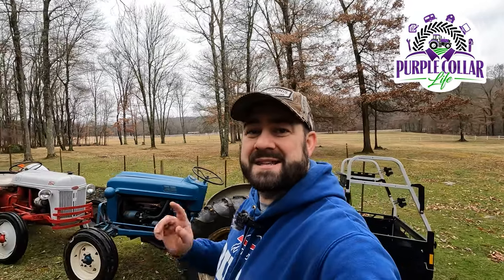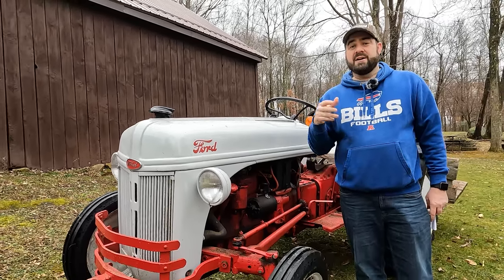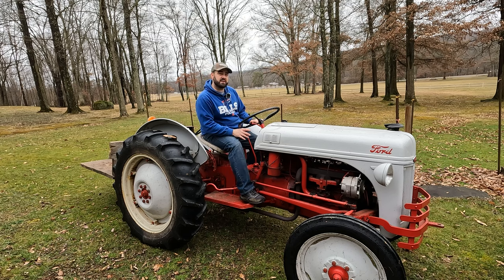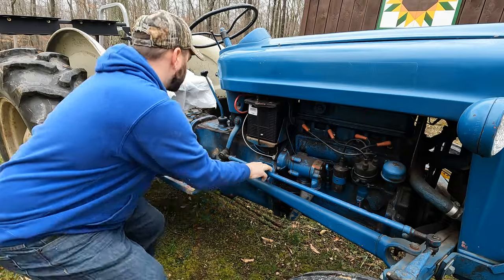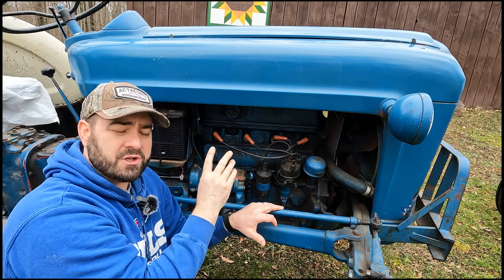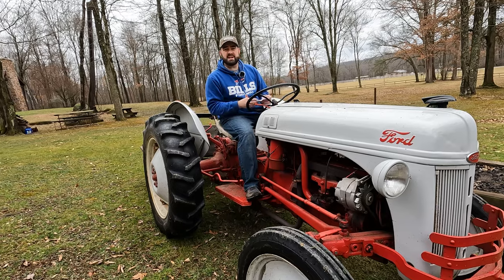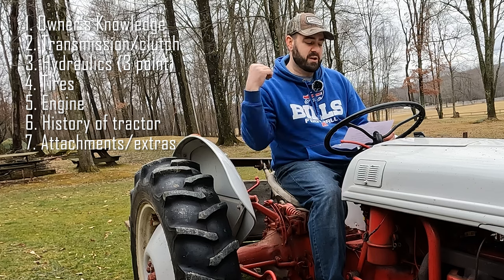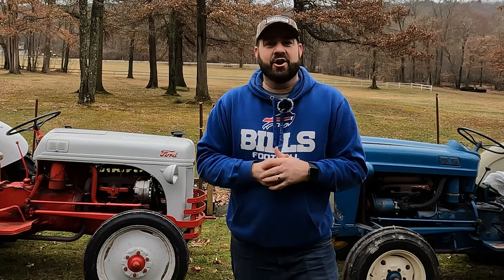7 tips if shopping for a classic tractor - Ford 8N. Watch this before buying!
7 valuable tips if you're shopping for a classic tractor like a Ford 8N, Ford Jubilee, Ford Workmaster, Ford NAA, or other classic Massey Harris, International, Ferguson, TO, Ford 2N, Ford 9N. Classic Tractor Fever.
Things to look at and consider if you're looking at an old tractor. Watch this before you buy an old tractor.

Things to consider:
1. Owner knowledge
2. Hydraulics
3. Transmission (clutch)
4. Engine
5. Tire condition
6. History
7. Included attachments/implements/chains, etc.

Takeuchi TB235-2 mini excavator
Toro TIMECUTTER
Toro PowerMax
Polaris Ranger
Yamaha XT250 dual sport motorcycle
Stihl chainsaws MS271 MS290 MS261C
2011 Sun Tracker 21 Party Barge with Mercury 60 EFI Bigfoot

0:00 - Intro
1:30 - Ford 8N, Ford Workmaster 641
2:50 - #1: Owner's knowledge
4:10 - #2: Transmission/Clutch
6:14 - #3: Hydraulics
7:50 - #4: Tires (and rims)
9:15 - #5: Engine (sounds, exhaust, oil, spark plugs, compression, oil pressure)
11:18 - #6: History of the machine/maintenance
12:05 - #7: What else comes with it? (attachments, chains, implements, spare parts)
13:19 - Summary and review